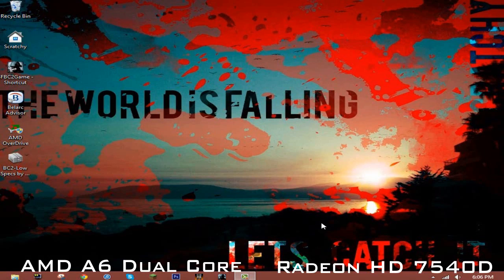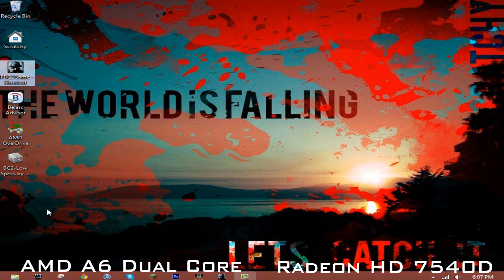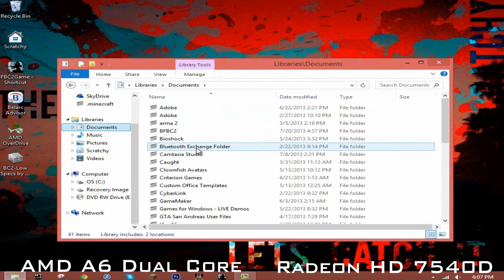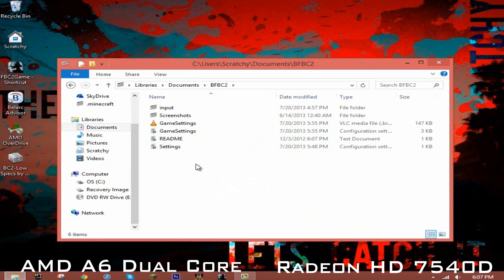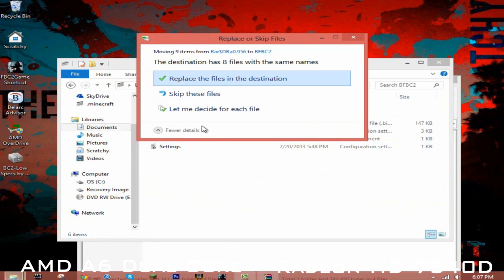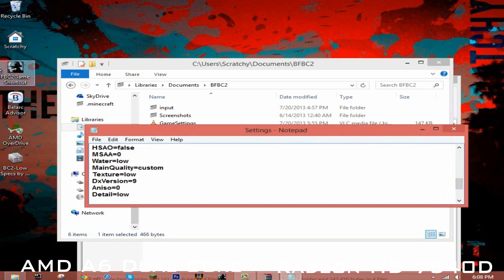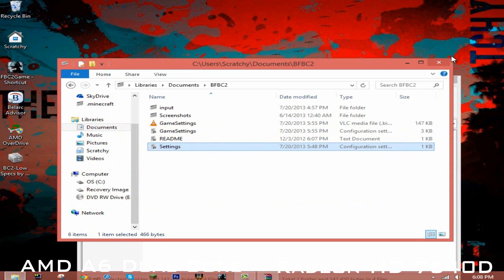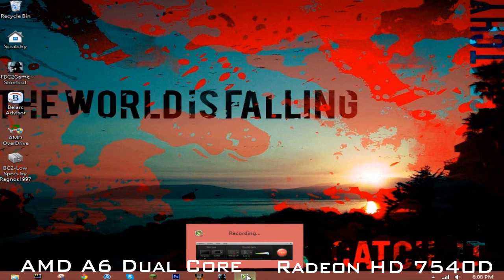How To Increase FPS In Battlefield Bad Company 2! REALLY EASY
This video I show you how to get better fps on bfbc2 its a really simple process.
1. Download the files
2. Go to Documents\BFBC2
3. Copy the files and drop them in
4. Have fun playing!

"Here's a bright idea people! BACK UP YOUR FOLDERS/FILES BEFORE DOWNLOADING ANY CONFIGS. Additionally, if you have already metaphorically fucked your game, assuming you have installed the game via steam, simply delete the files you downloaded from here. Open Steam, Right click on Battlefield: Bad Company 2, Click on Properties Local Files Verify Integrity of Game Cache. Then allow Steam to re-download the files that you previously had deleted, No further action will be required on your part, Simply be patient as the download completes, and re-run your game."   - Mikeal sklovenski

Make sure you join my server!
Make sure to leave a comment about what you liked :3
Server name: MinorCraft
IP: mc.mcsv.in